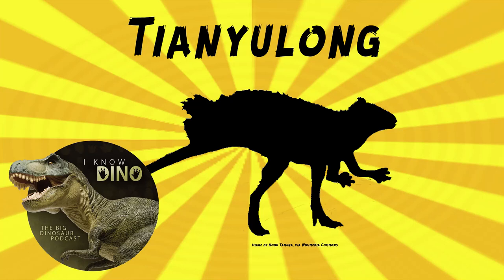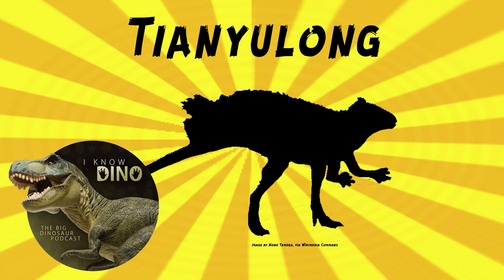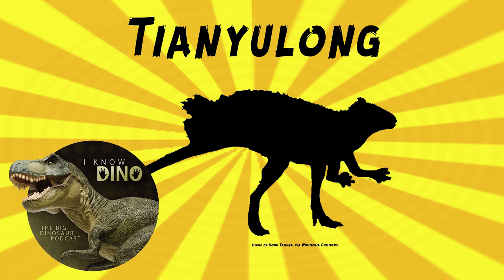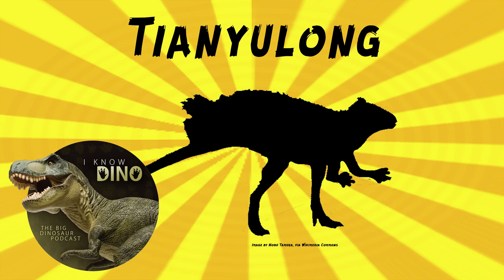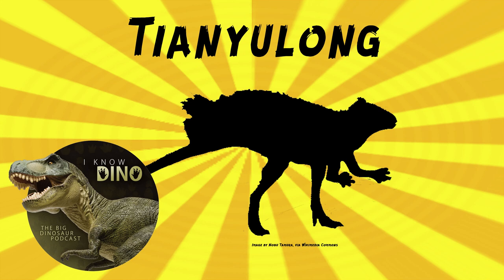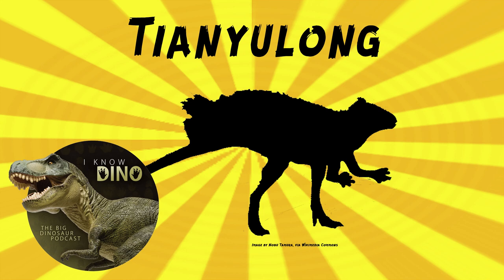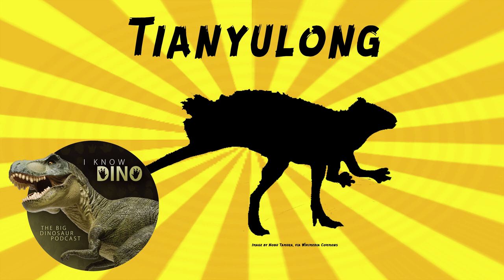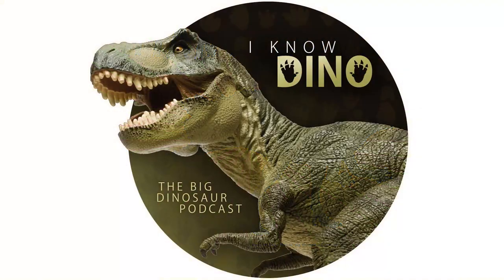Tianyulong: Dinosaur of the Day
For the full episode where this dinosaur of the day was originally featured check out

Heterodontosaurid ornithischian that lived in the Late Jurassic in what is now Western Liaoning Province, China
Looked somewhat similar to Heterodontosaurus, with long legs and a long tail, and a short skull, but had shorter arms and a shorter neck
Probably walked on two legs
Like other heterodontosaurids, had a pair of large, canine-like tusks
Had unusual proportions compared to its heterodontosaurid relatives, with a large head, long legs and tail, but short arms and a short neck
Holotype was mature and estimated to be about 27.5 in (70 cm) long, based on comparisons to its relative Heterodontosaurus tucki
Skull was similar in shape to Heterodontosaurus
Skull is about 2.3 in (6 cm) long
Tail is about 17 in (44 cm) long
Arms are less than 30% the length of the legs
Tail is similar to dromaeosaur theropods, with a more mobile base and middle and end being more rigid
May have helped with balance
Had a long second finger
May have been good at grasping
Heterodontosaurids were herbivores, and maybe omnivores